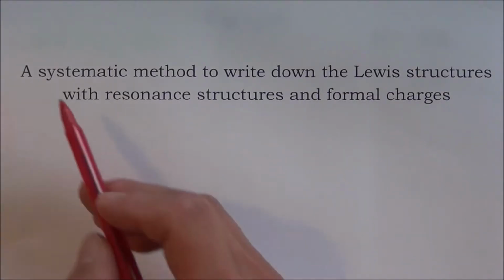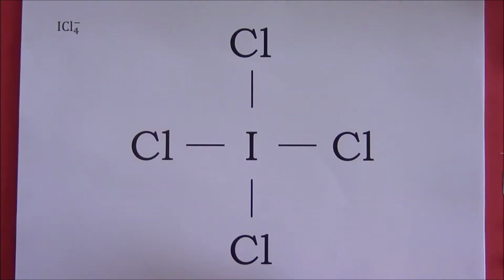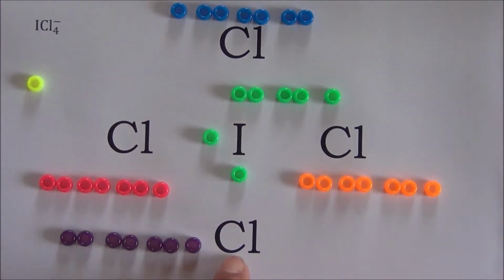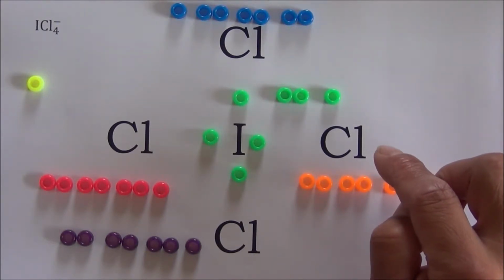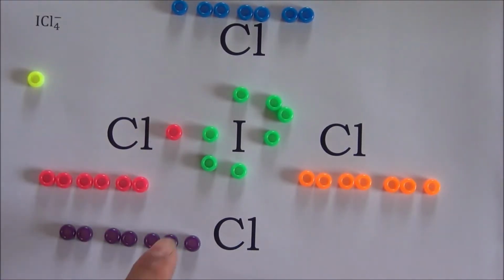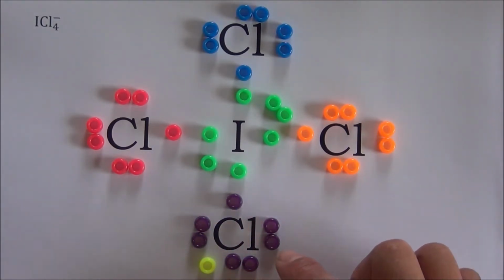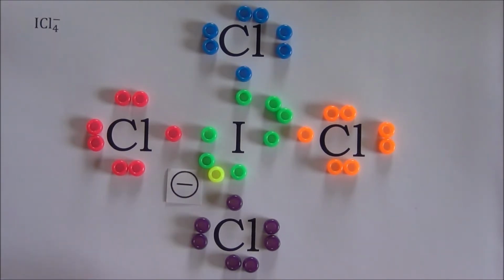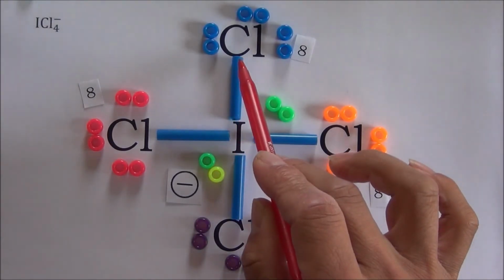A systematic method for Lewis structure writing, Example 6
This video teaches you how to write down the Lewis structure of a molecule or ion with a systematic method. The first step is to obtain a skeleton structure. The second step is to place the valence electrons next to each atom. The third step is to form an octet or extended octet for each atom by relocating the electrons. After the third step you will obtain the first Lewis structure. The last step is to obtain possible resonance structures.
The central atom of the example has an extended octet.